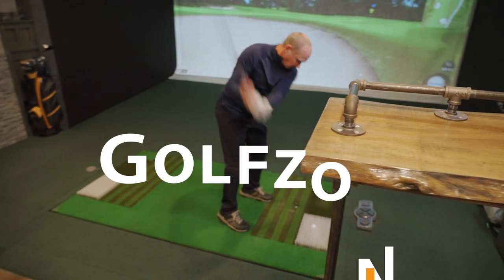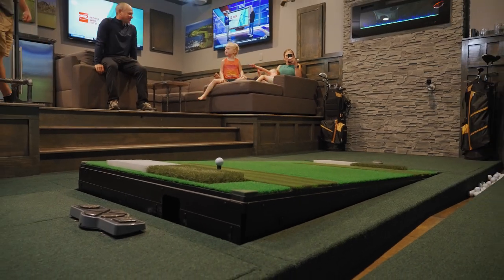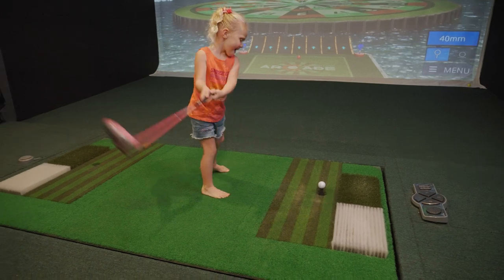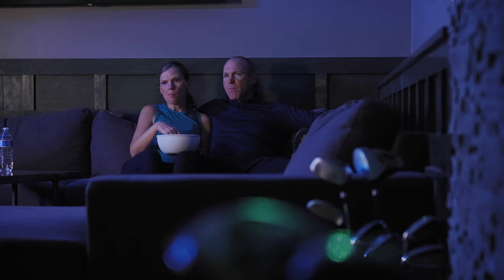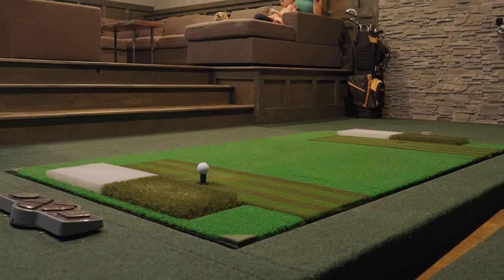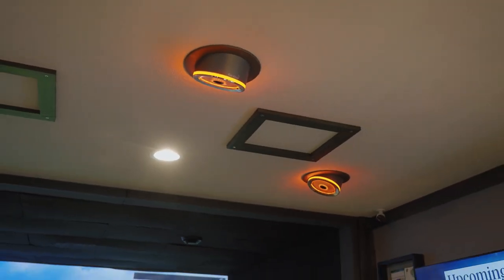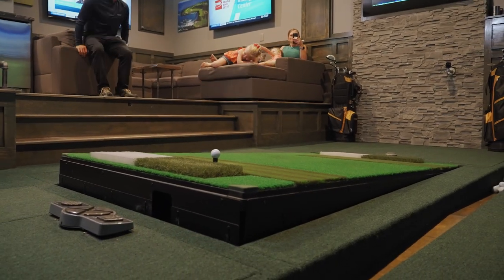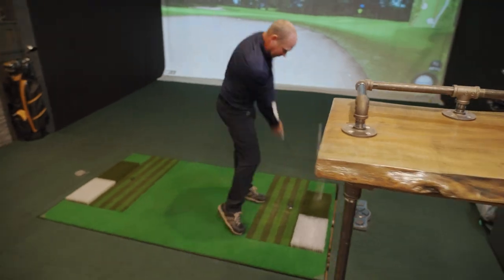Unreal Residential Golf Simulator in Minnesota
This beautiful custom buildout is the ideal spot entertaining family and friends. Equipped with a vision premium simulator, vision plus, GDR, and Arcade software- this is ultimate spot to practice, compete, and unwind.